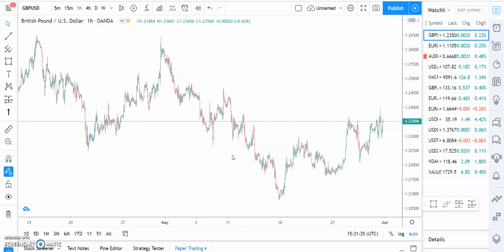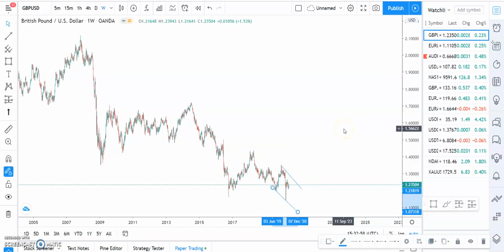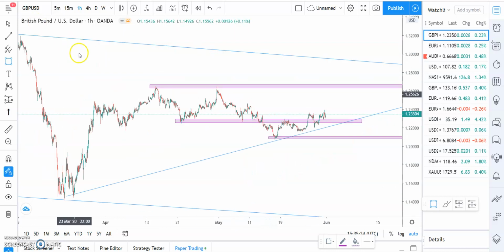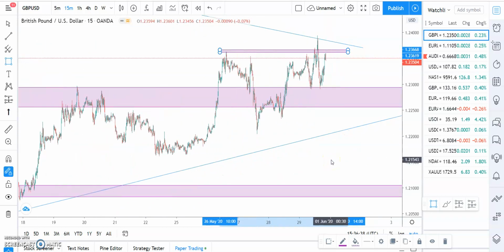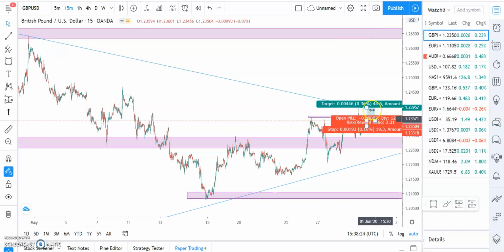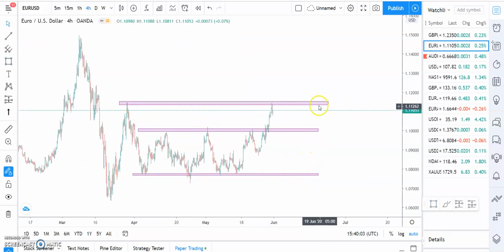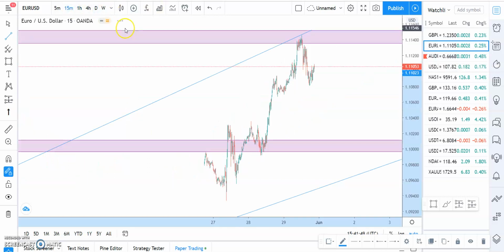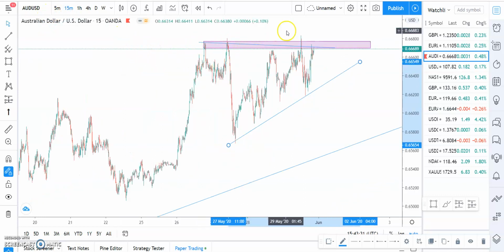FOREX TRADING | GBPUSD,EURUSD,AUDUSD EXPLAINED!